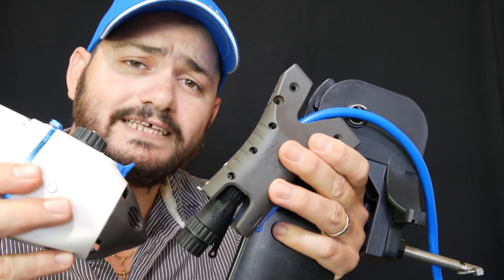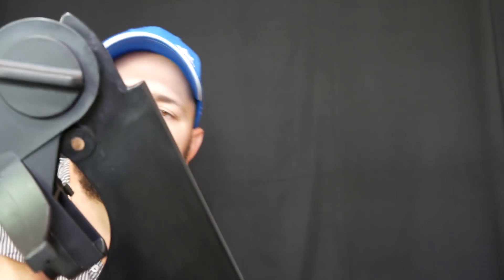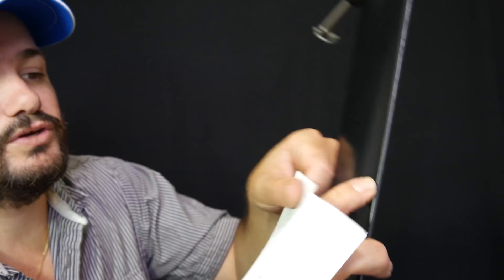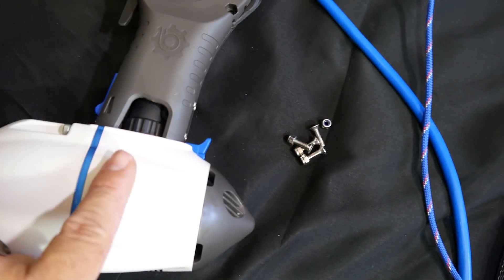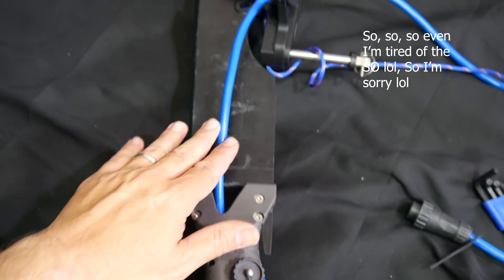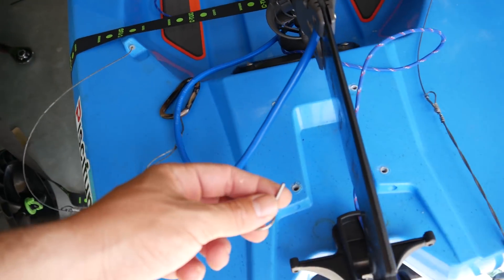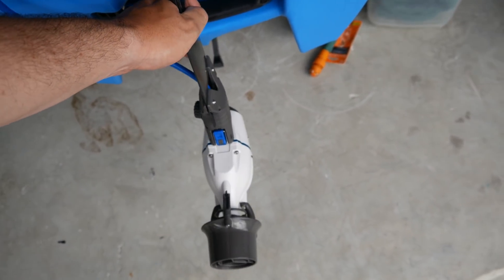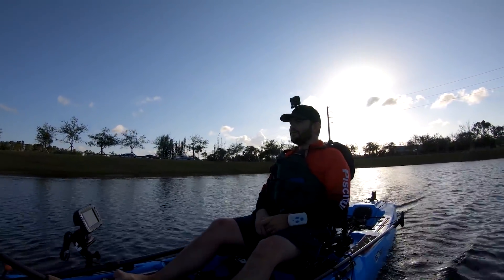DIY BIXPY JET motorize Most Kayaks with Rudder Using Bixpy Rudder Kit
DIY Bixpy Jet Water Propulsion System Rudder Kit DIY HOW to video
In this video I go over how to setup your bixpy unit to work with rudder systems on kayaks Bixpy Jet is a lightweight Kayak Motor that can give you a boost when you need it

You can use buy your Bixpy Jet using the above link and help this channel monetarily, it does not cost you extra.

Aliex Folgueira